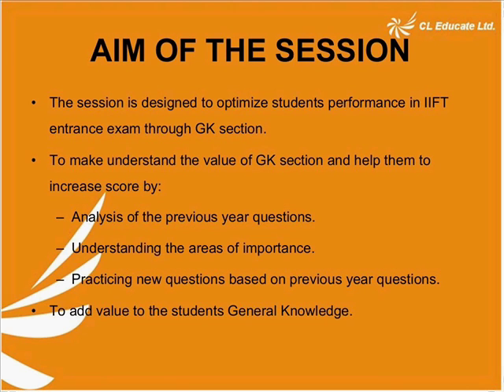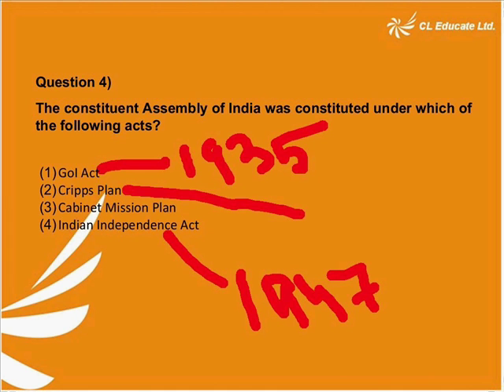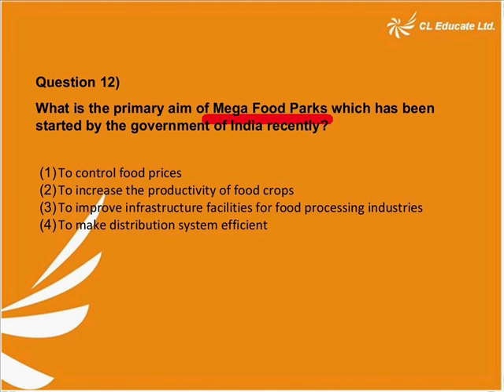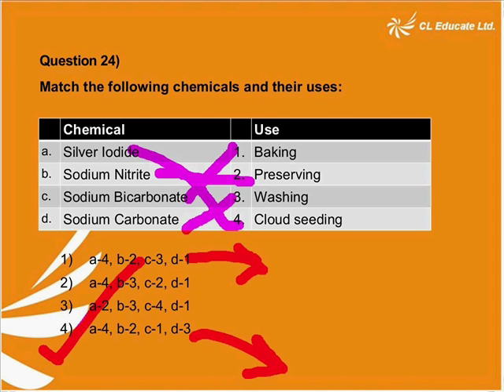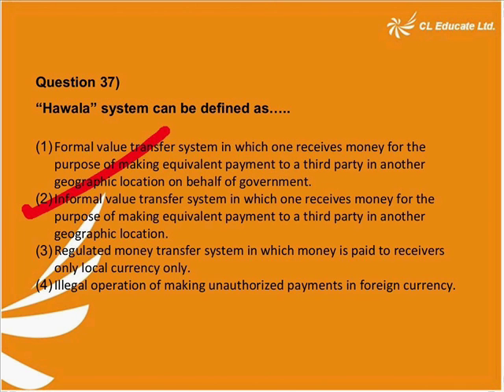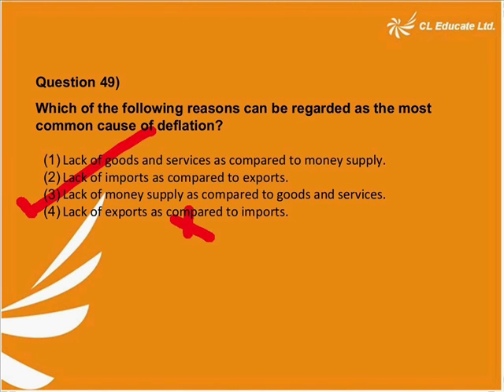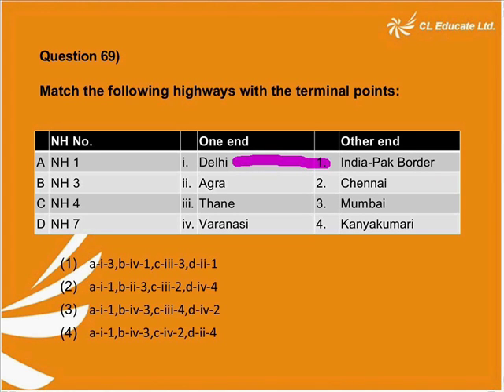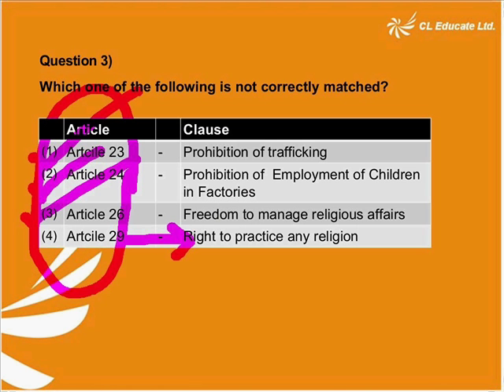IIFT 2012: how to crack Gk - 3